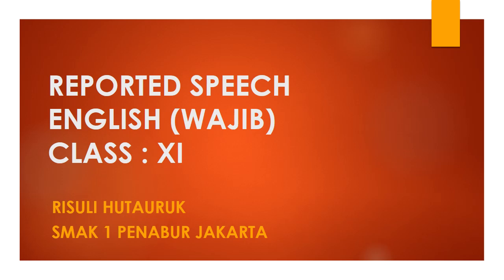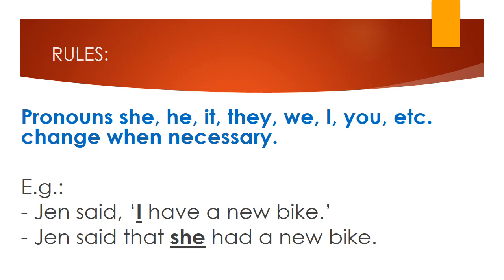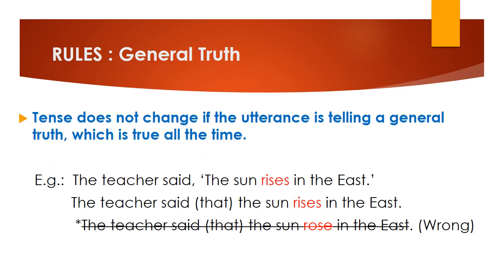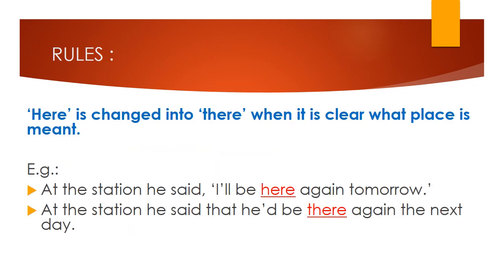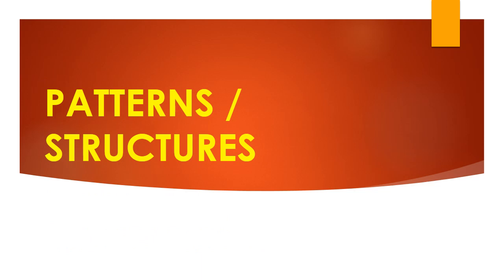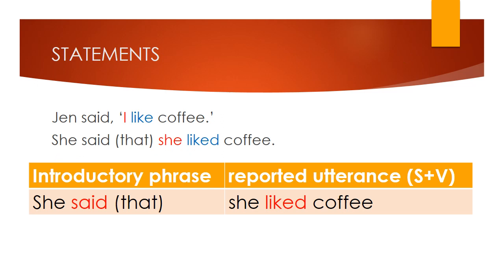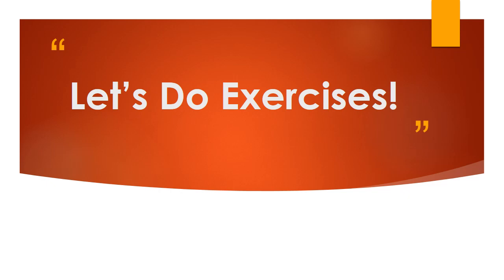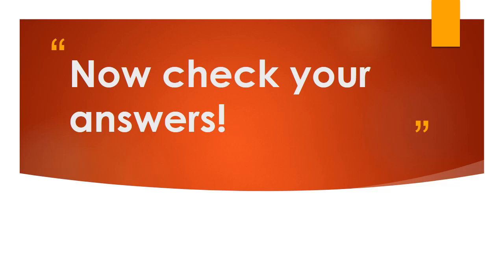REPORTED SPEECH - COMPLETE RULES - CLASS XI -(ENGLISH-WAJIB)- SMAK 1 PENABUR JAKARTA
Questions and answers are provided.